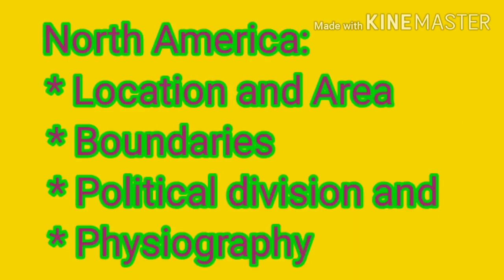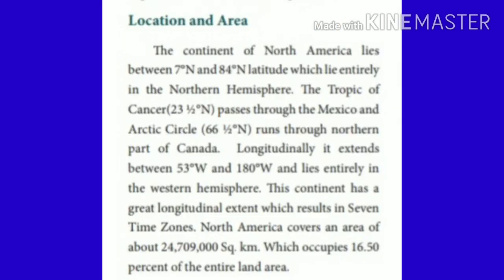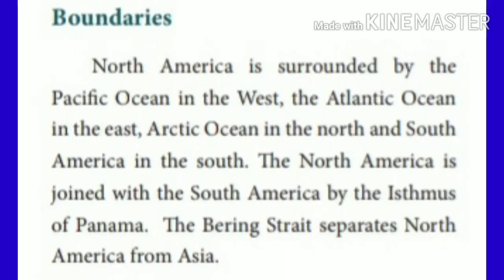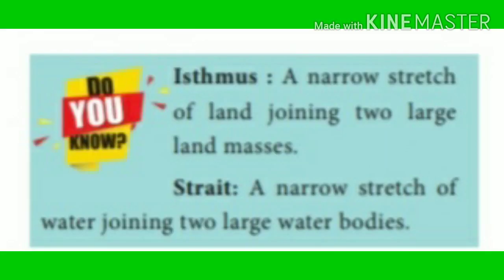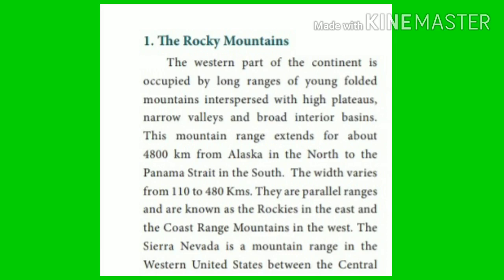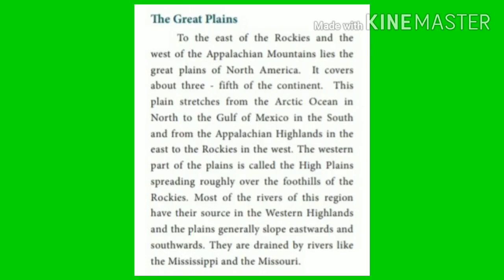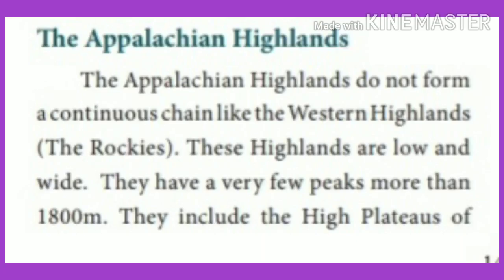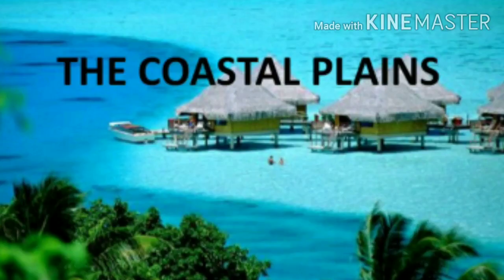VII Std Geography - Exploring Continents - North America and South America (Part - 1)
VII Std
Geography
Unit 1 - Exploring Continents - North America and South America
Part - 1